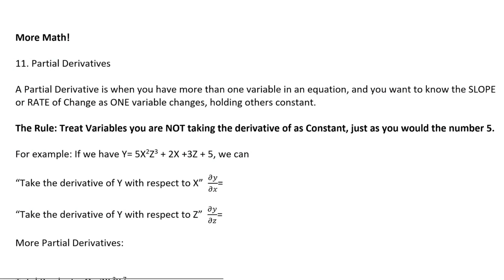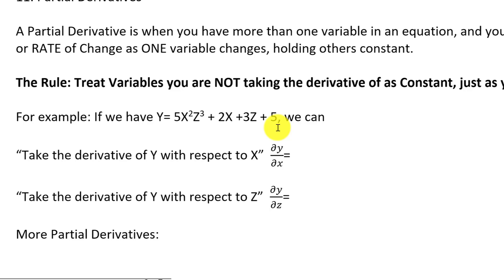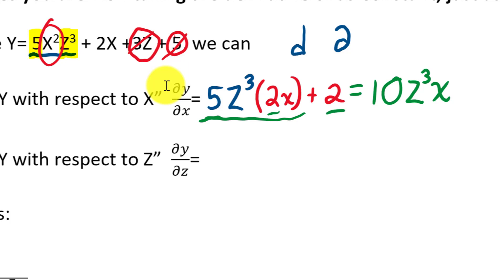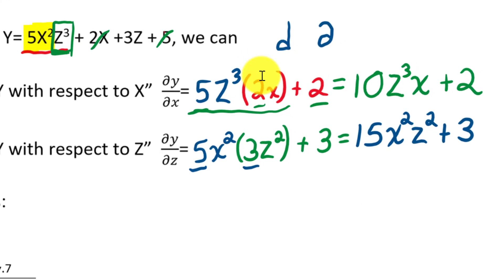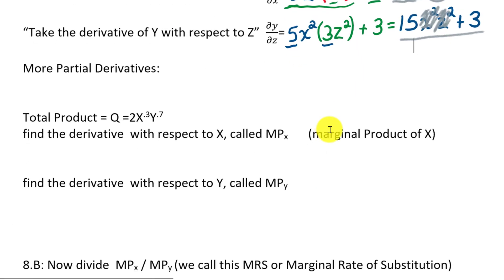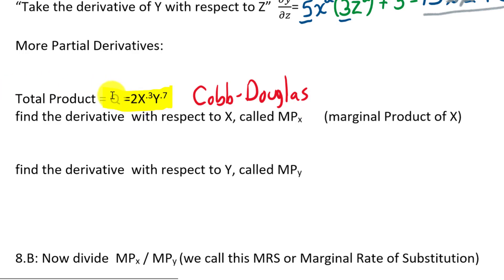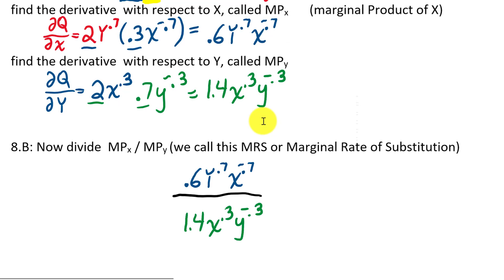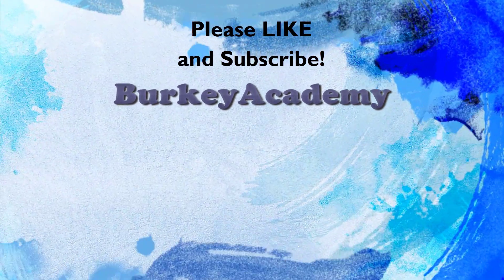Calculus Review for Economics: Partial Derivatives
A quick review of partial derivatives, visualizing what they mean, and how we use them in Economics.